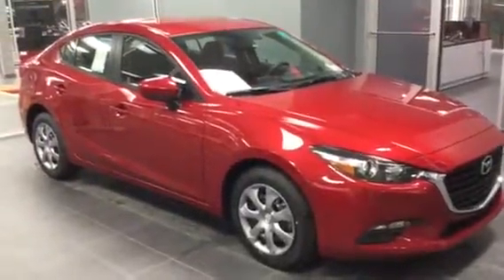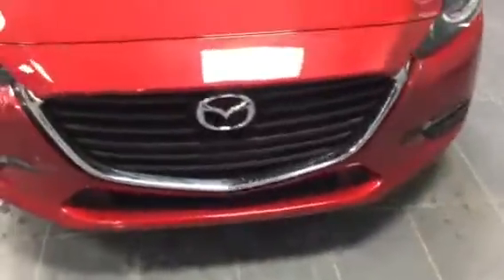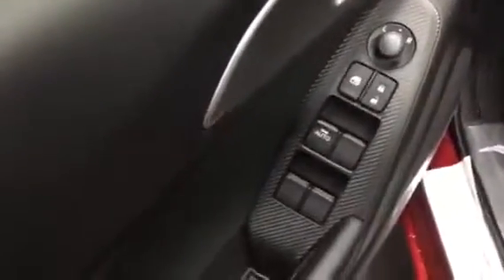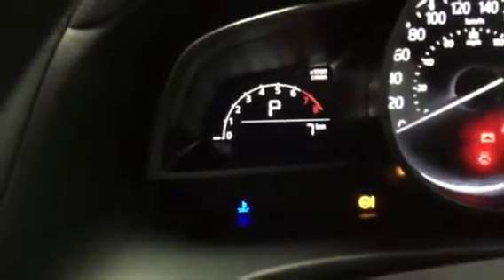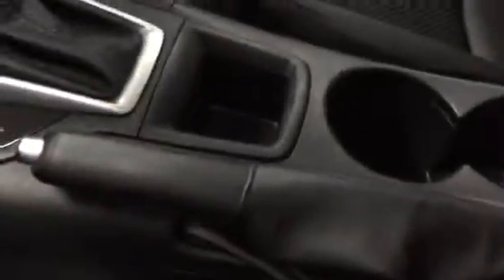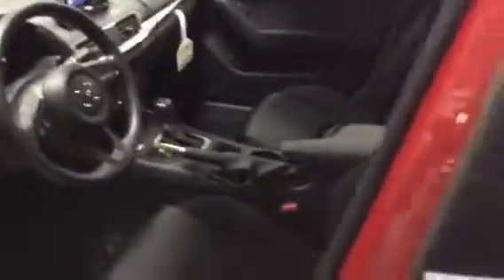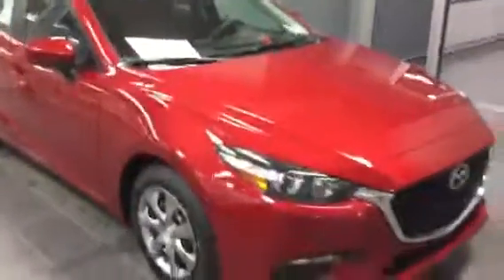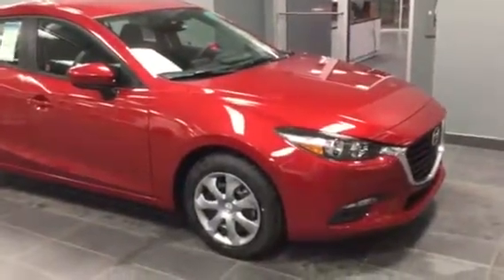2017 Mazda3 GX for Dave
Alex @ LA Mazda